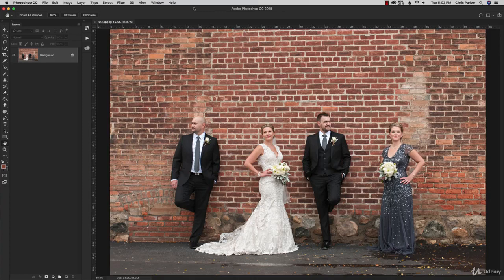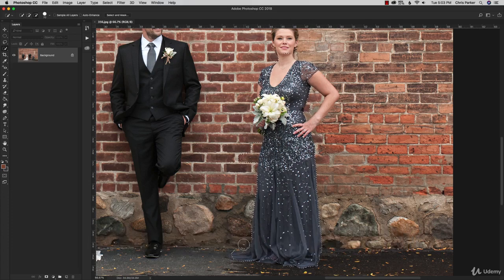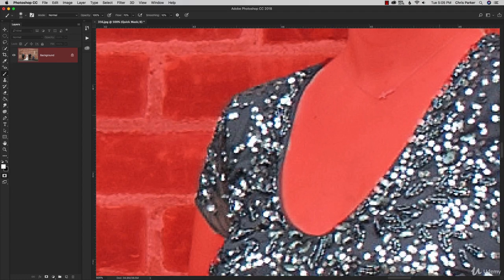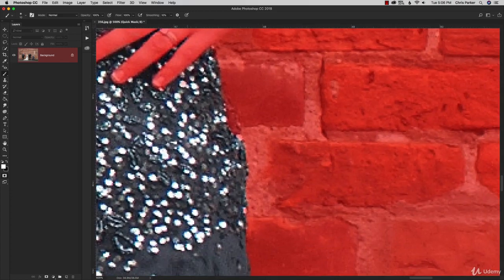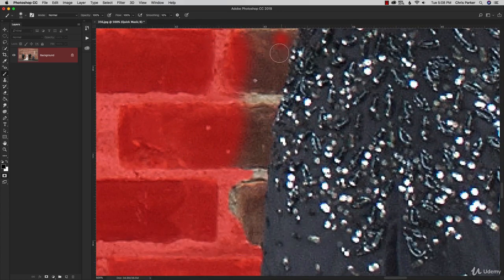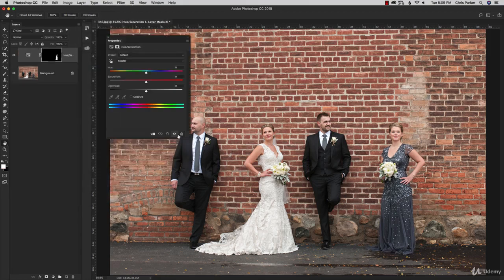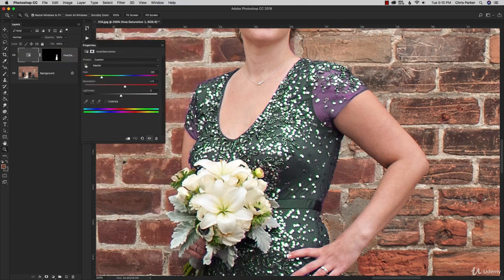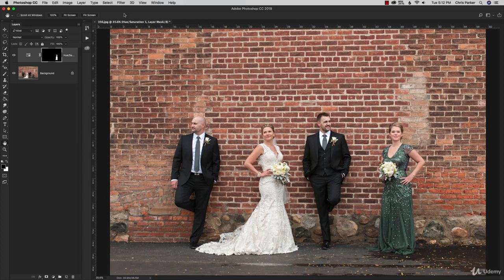How To Select & Change Color of Dress|Photoshop Tutorial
In this tutorial, you will learn how to change the color of anything in photoshop.

You will learn four techniques to Select and Change any Color in Photoshop. We will use the Hue and Saturation Adjustment Layer, Color Range, Blend If, and More!